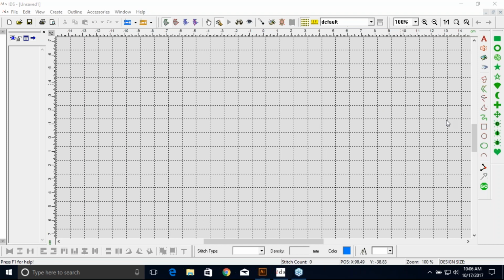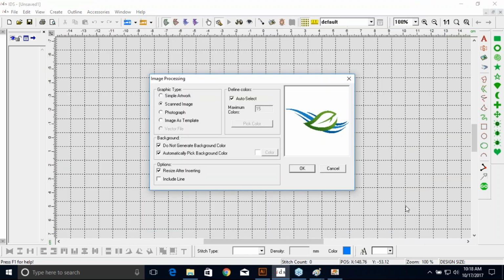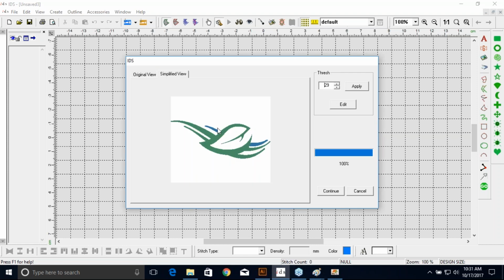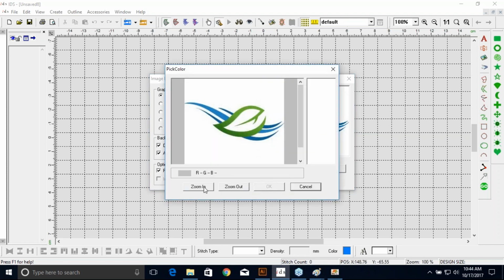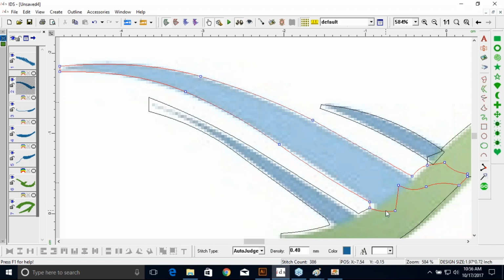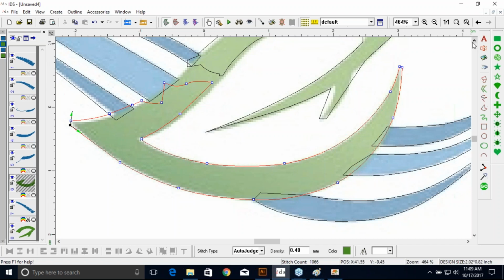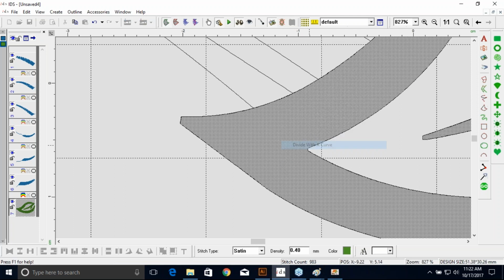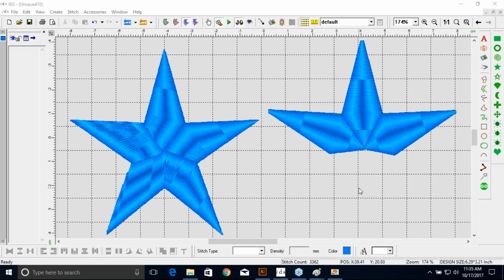IDS October 2017 Webinar